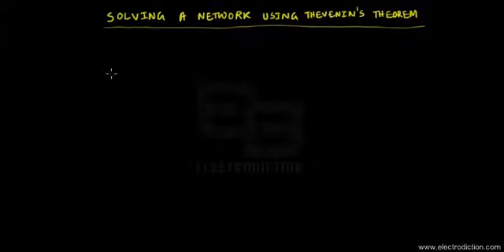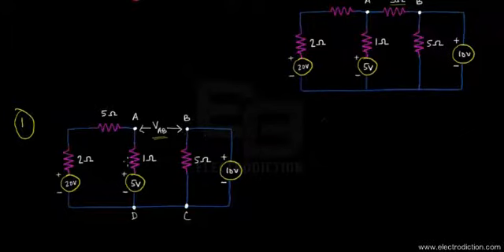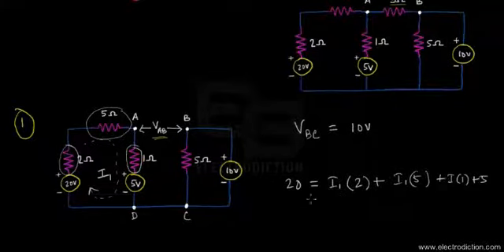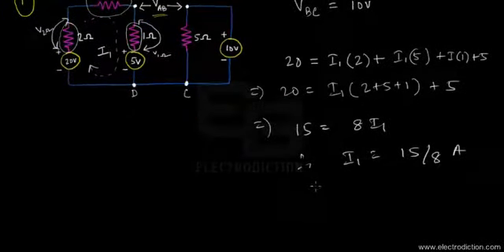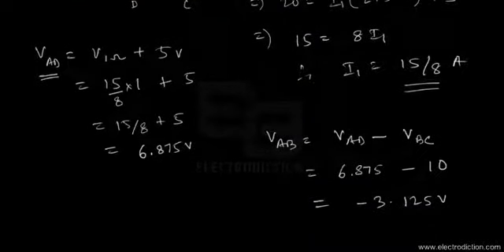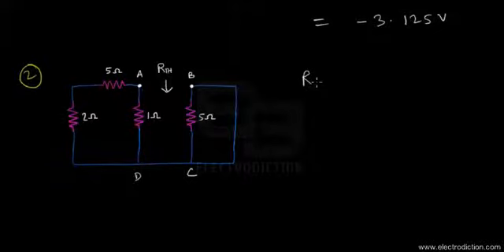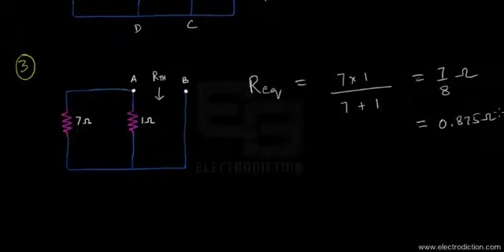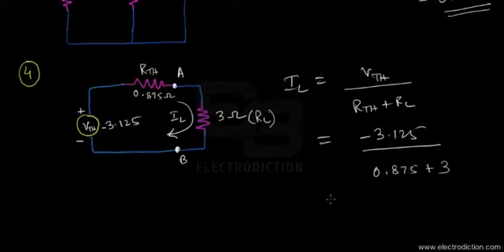APPLYING THEVENIN’S THEOREM